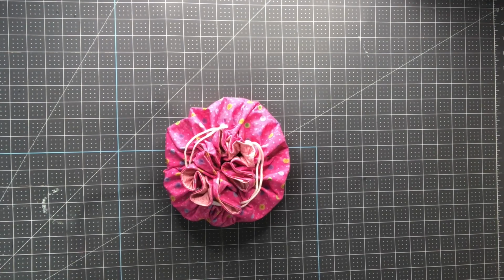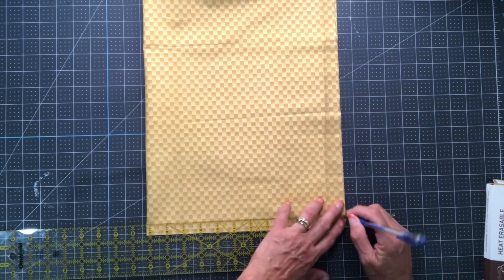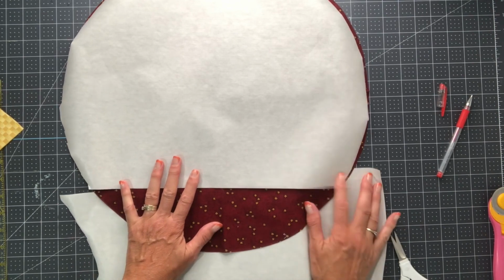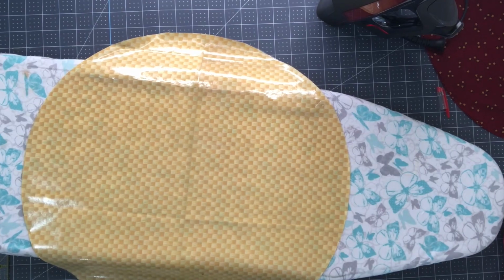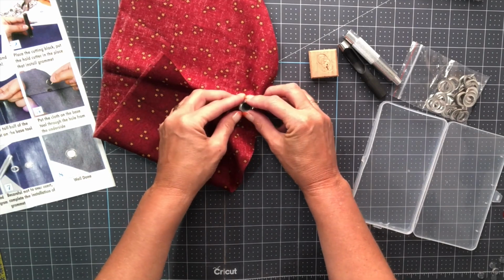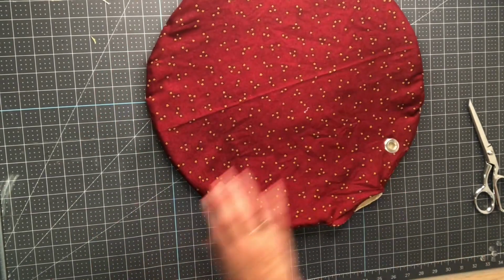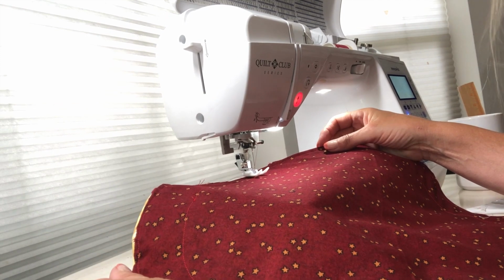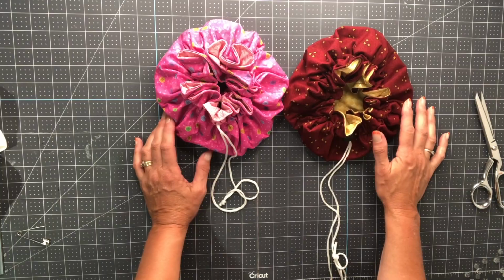Make-up Bag with Vinyl Lining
Today I want to share with you a DIY  Make-up Bag with a vinyl lining. We are going to start with just a Circle!

Supplies
2/3 Yard Fabric (Outside)
2/3 Yard Fabric (Lining)
1/2″ Wide Grommet and Grommet setting tools
56" Ribbon or Cording
One double cord stop
Non-stick presser foot
Binding Clips or Pins

Don’t forget to checkout my All Things Fun Stuff Crafting Shopping List!

If you would like to join the Facebook Group, Crafts and Inspiration hosted by Fun Stuff Crafts! In the group, I share and encourage members to share tips and projects.